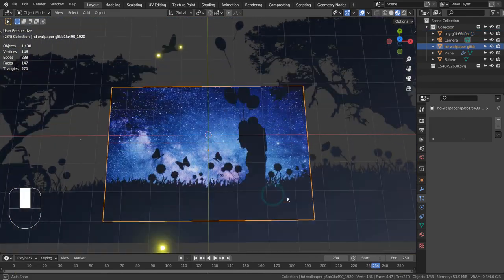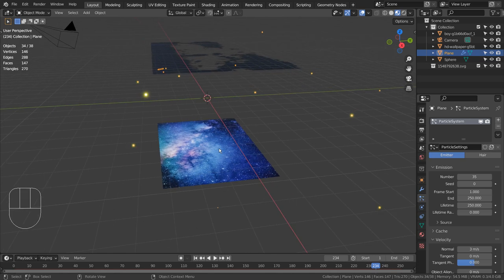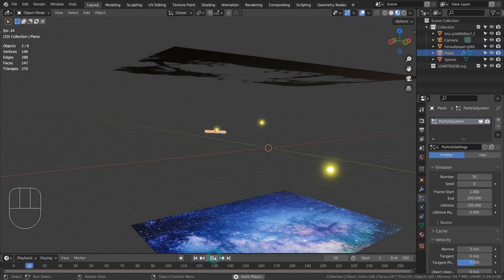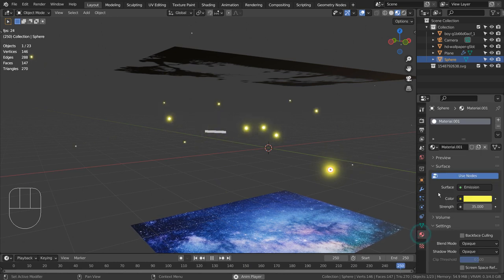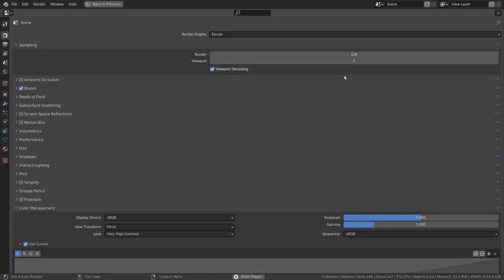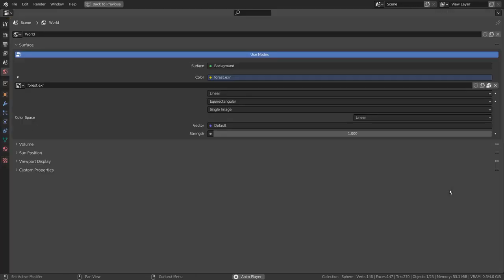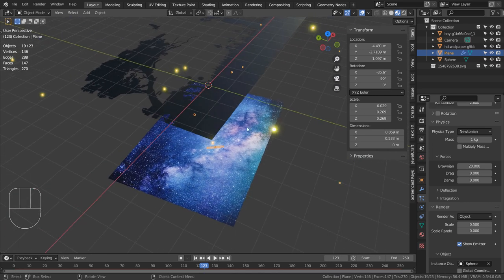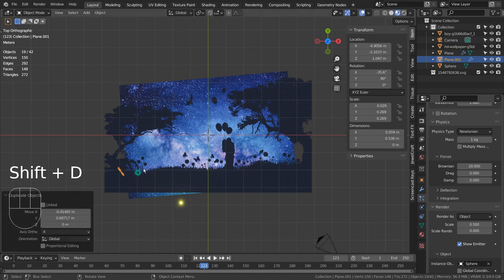Blender Tutorial - Silhouette particle animation